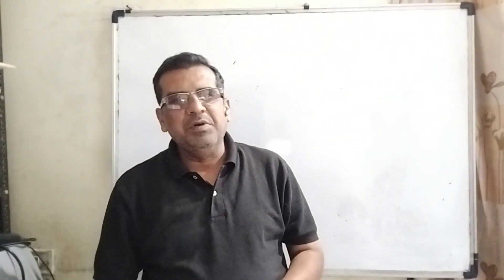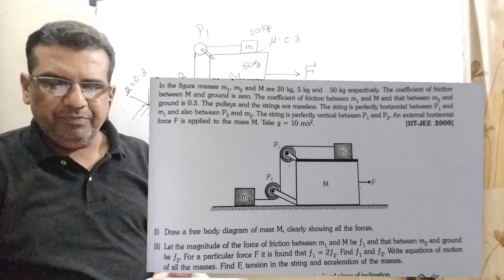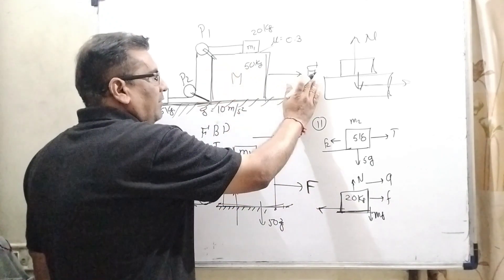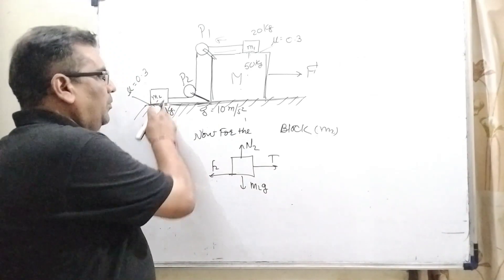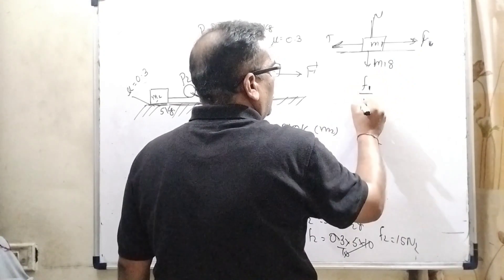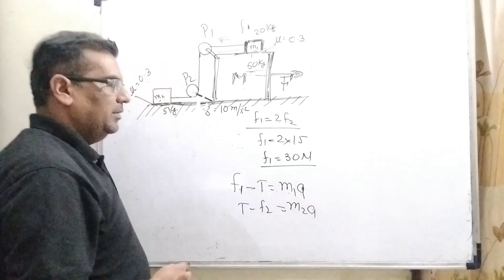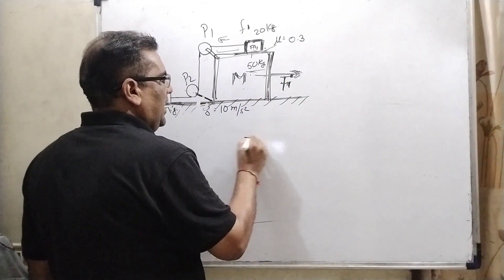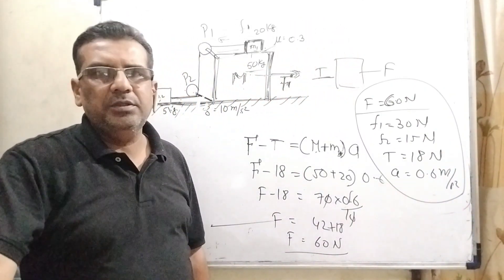For the figure shown below, masses m1,m2 and M are 20 kg,5 kg and 50 kg respectively. The coefficien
For the figure shown below, masses m1,m2 and M are 20 kg,5 kg and 50 kg respectively. The coefficient of friction between M and ground is zero. while the coefficient of friction between M and m1, and that between m2 and ground is 0.3. The pulleys and strings are massless. The string is perfectly horizontal between P1 and m1, and also between P2 and m2. The string is perfectly vertical between P1 and P2. An external horizontal force F is applied on the mass M. Take g=10 m/s2. Let the magnitude of force of friction between M and m1 be f1 and between m2 and ground is f2. For a particular F it is found that f1=2f2. Choose the correct option(s).